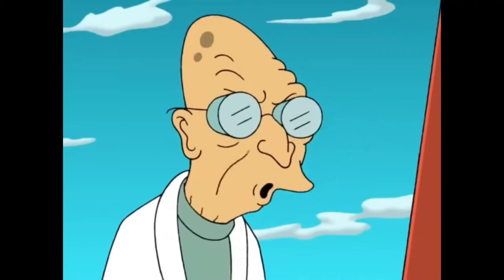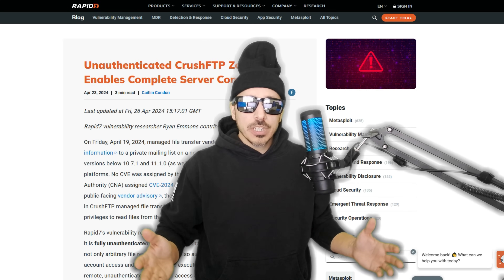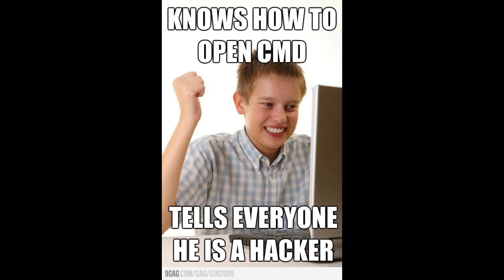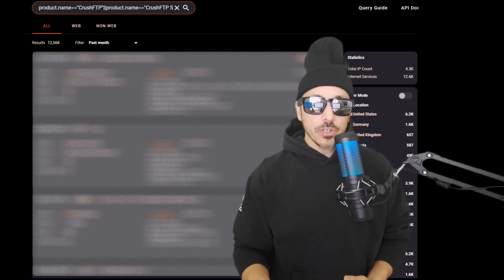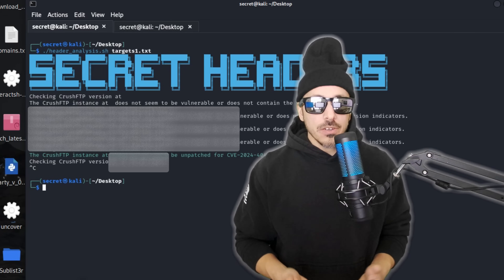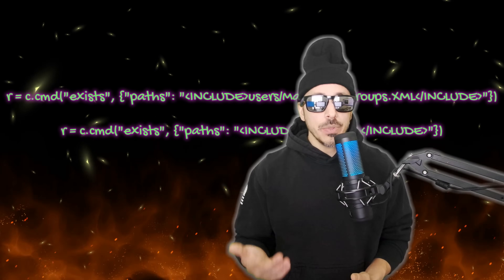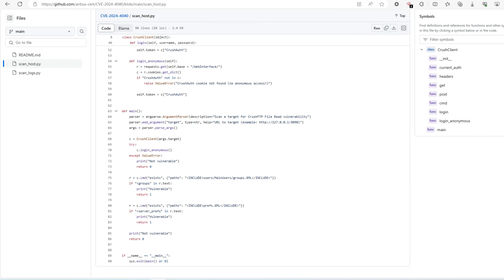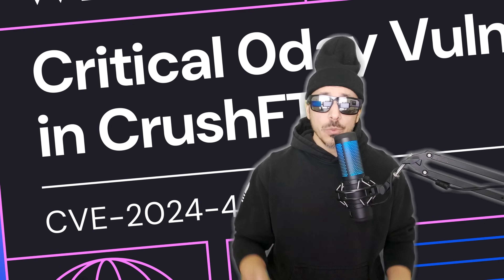EASY learn how to hack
Bug bounty || Server side template injection ||
A server side template injection vulnerability in CrushFTP in all versions before 10.7.1 and 11.1.0 on all platforms allows unauthenticated remote attackers to read files from the filesystem outside of the VFS Sandbox, bypass authentication to gain administrative access, and perform remote code execution on the server.